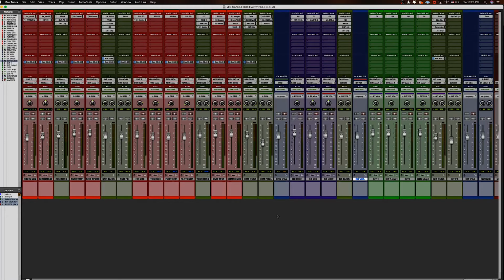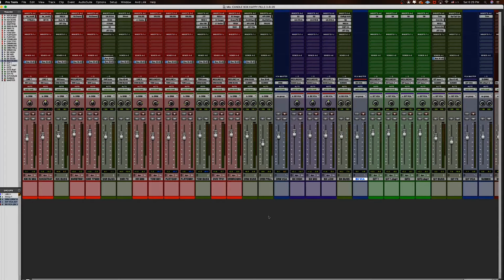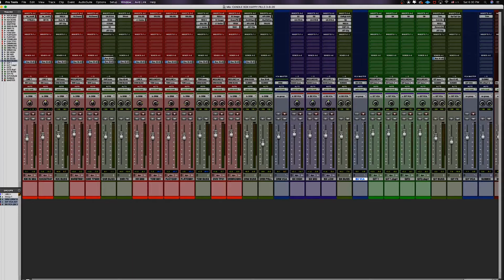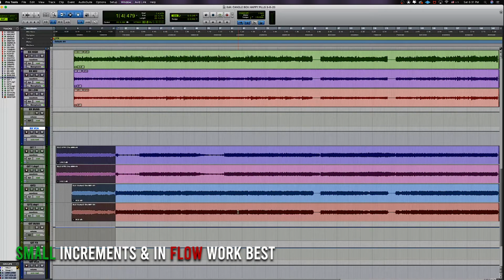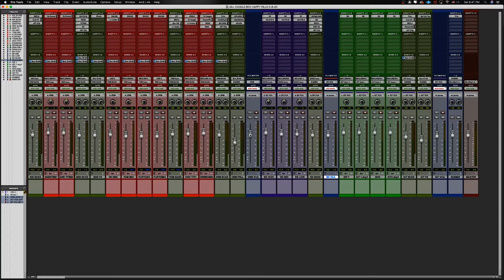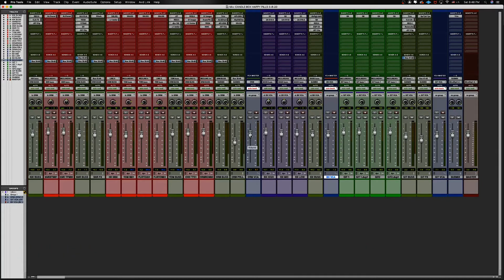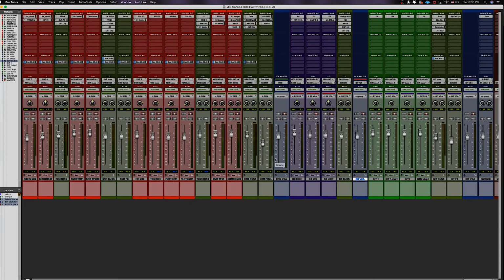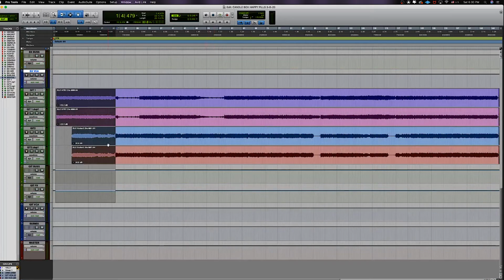How to automate in pro tools to liven up a BORING TRACK (BRIEF EXPLANATION)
These automation tricks in pro tools help you liven up a boring mix you might have. If you feel like there is STILL something missing, this will help you add punch, character, and flow to your mix!
This teaches you very quickly how to write automation in pro tools with VCA faders and explain what they are used for.

Song: Hammer smashed face
Band: Cannibal Corpse

SMALL BIO ABOUT ME

Born & raised in the city of Los Angles CA & coming up in the "BACKYARD GIG" era, I always gravitated towards rock & metal music while growing up. as I got older, the love for music was so big that I decided to attend musicians institute in Hollywood CA & graduated as an audio engineer in 2008. After tons of resumes, numerous rejections & failed Interviews, I finally got a chance & landed an internship at the world-famous OCEAN WAY STUDIOS (NOW UNITED WAY RECORDING) & was taught first hand, real-world experience, the process of recording & making records.
Fast forward to now, that same passion & love for music that I had as a kid in high school has placed me in fortunate situations where I learned not only how to listen to the music but, how to listen to the people that drive that music to make great sounding records helping them drive into the future & make them stand out in a very competitive world that is music.
I hope I get the chance to do this for as long as I live & help as many bands that I can to make that kick-ass sound that we know as metal!